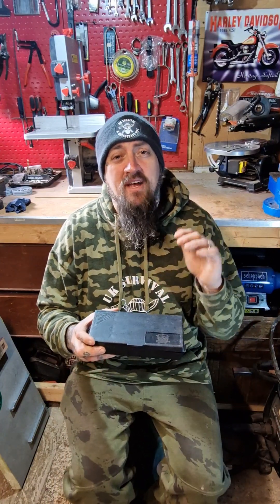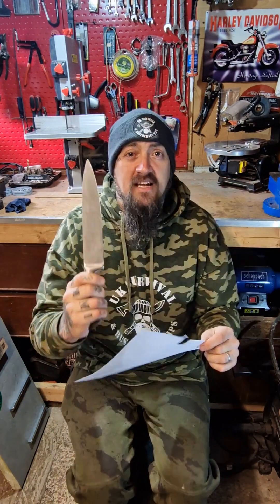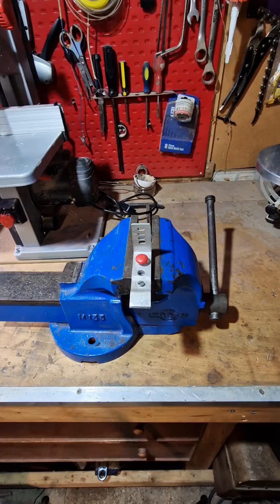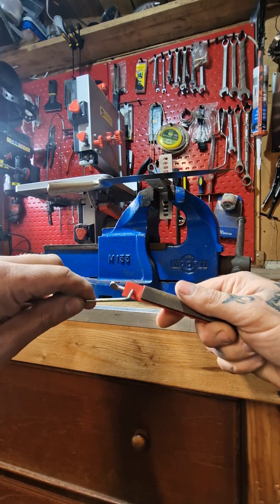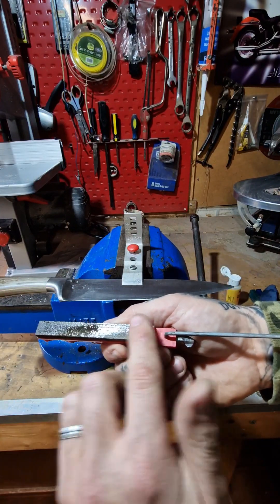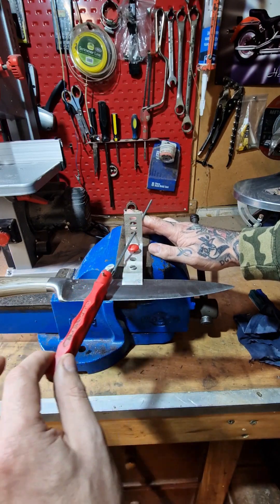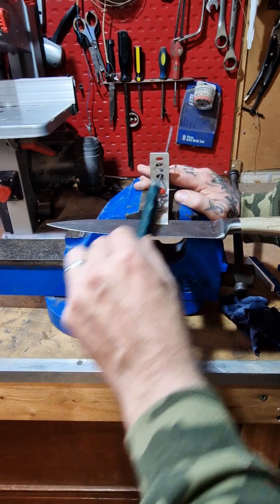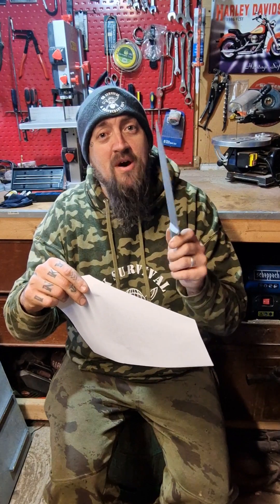How to use the Lansky Knife Sharpening System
The basic operation of the Lansky Knife Sharpening System to get a really sharp edge and maintain the correct angles on your knives .